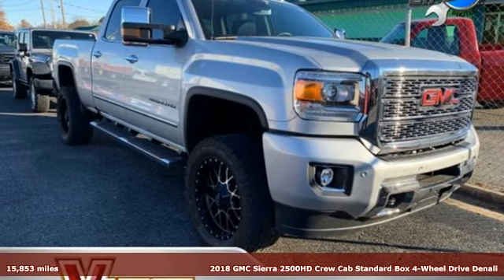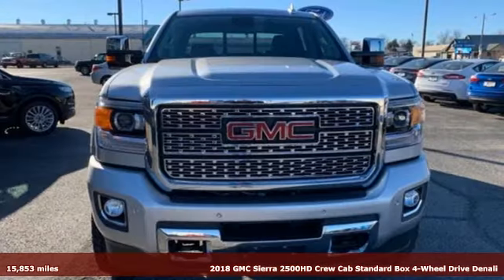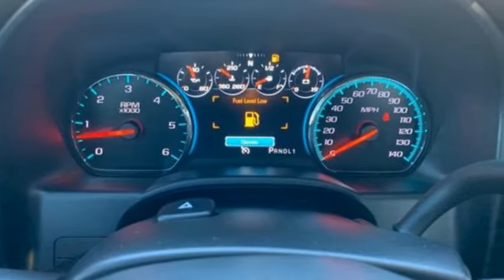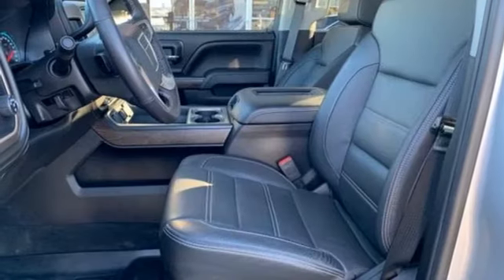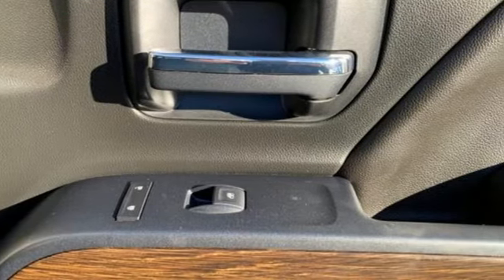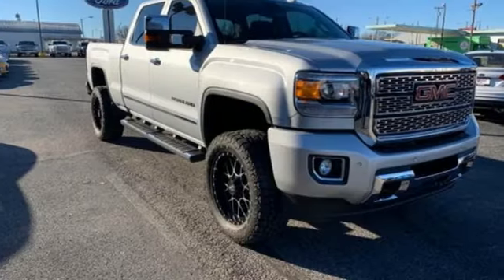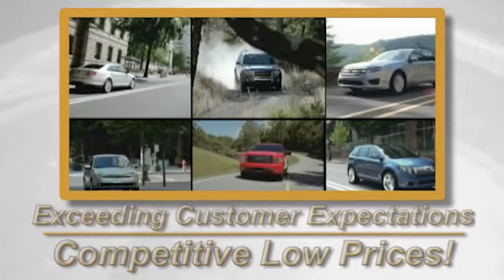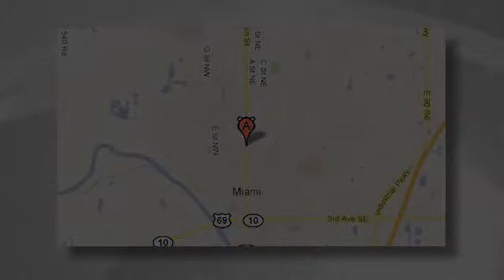Used 2018 GMC Sierra 2500HD Tulsa OK Joplin, OK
Year: 2018
Make: GMC
Model: Sierra 2500HD
Trim: 4WD Crew Cab 153.7 Denali
Engine: 6.0L 8 Cylinder Engine
Transmission: AUTOMATIC
Color: Quicksilver Metallic
Interior: Jet Black
Mileage: 15853
Stock #: JF200939
VIN: 1GT12UEG6JF200939
Denali trim. CARFAX 1-Owner, Very Nice. Navigation, Heated/Cooled Leather Seats, 4x4, Alloy Wheels, Premium Sound System, Running Boards, Back-Up Camera, Bed Liner, ENGINE, VORTEC 6.0L VARIABLE VALVE TI... Trailer Hitch SEE MORE! KEY FEATURES INCLUDE: Leather Seats, 4x4, Heated Driver Seat, Cooled Driver Seat, Back-Up Camera, Running Boards, Premium Sound System, Onboard Communications System, Trailer Hitch, Aluminum Wheels, Remote Engine Start, Dual Zone A/C, WiFi Hotspot, Heated Seats, Heated Leather Seats. Privacy Glass, Keyless Entry, Steering Wheel Controls, Alarm, Electronic Stability Control. OPTION PACKAGES: MIRRORS, CHROME, OUTSIDE HEATED POWER-ADJUSTABLE VERTICAL TRAILERING, MEMORY-EQUIPPED, UPPER GLASS, POWER-FOLDING AND MANUAL EXTENDING; Includes integrated turn signal indicators, consisting of 51 square inch flat mirror surface positioned over a 24.5 square inch convex mirror surface with a common head and lower convex spotter glass (convex glass is not heated and not power-adjustable) and addition of auxiliary cargo lamp for backing up (helps to see trailer when backing up with a trailer) and amber auxiliary clearance lamp, TRANSMISSION, 6-SPEED AUTOMATIC, HEAVY-DUTY, ELECTRONICALLY CONTROLLED with overdrive and tow/haul mode. Includes Cruise Grade Braking and Powertrain Grade Braking (STD), ENGINE, VORTEC 6.0L VARIABLE VALVE TIMING V8 SFI, E85-COMPATIBLE, FLEXFUEL capable of running on unleaded or up to 85% ethanol (360 hp [268.4 kW] @ 5400 rpm, 380 lb-ft of torque [515.0 N-m] @ 4200 rpm (STD), AUDIO SYSTEM, 8 DIAGONAL COLOR TOUCH SCREEN NAVIGATION WITH GMC INFOTAINMENT SYSTEM, AM/FM/SIRIUSXM, HD RADIO with USB ports, auxiliary jack, Bluetooth streaming audio for music and most phones All prices include all applicable rebates and incentives. Pricing analysis performed on 12/20/2018. Horsepower calculations based on trim engine configuration. Please confirm the accuracy of the included equipment by calling us prior to purchase.

Address:
510 N Main St